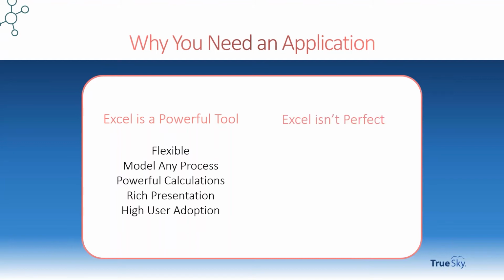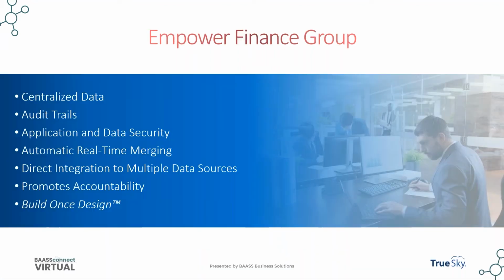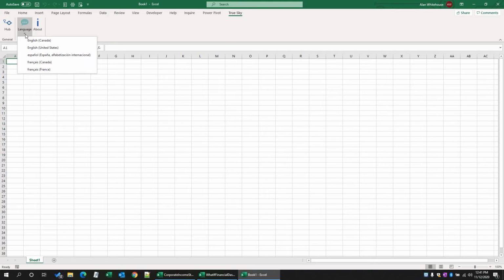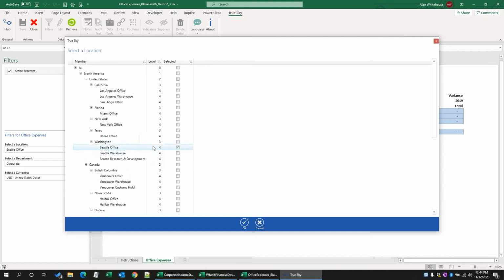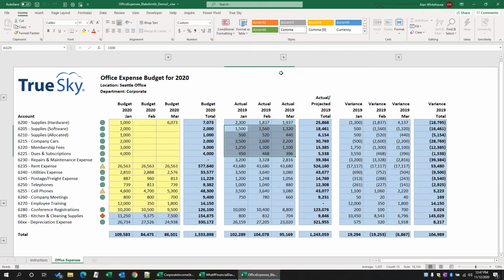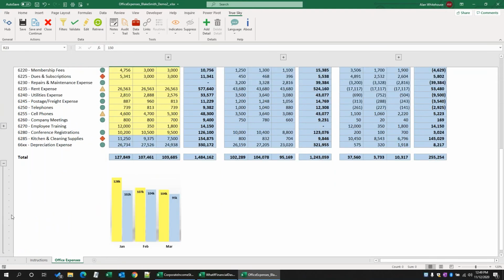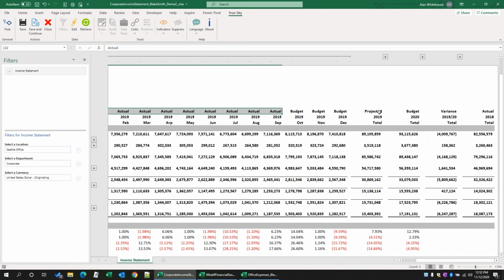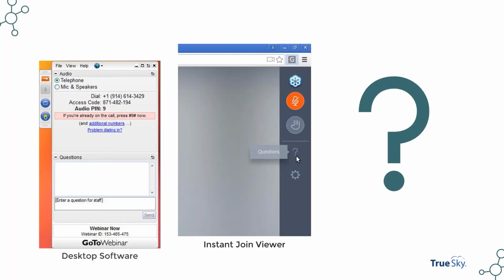Take Control of the Budgeting, Planning and Forecasting Process | BAASS Connect 2020 Virtual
Take Control of the Budgeting, Planning and Forecasting Process with True Sky presented by Alan Whitehouse, True Sky

Historically, budgets have been done once a year in a boardroom, using Excel, with no connection to your accounting system for pertinent data. As the economy and your workforce change so rapidly, that process will no longer cut it.

In this session, we will demonstrate how True Sky provides the agility and power to reforecast and adjust for turbulent times, even with a fully remote workforce.

About Sage Business Intelligence
Join us for a variety of sessions to learn about how Business Intelligence is a versatile and insightful solution to implement within your organization. Take part in a day exploring the numerous options of BI solutions through the lens of Intelligence and Financial reporting.